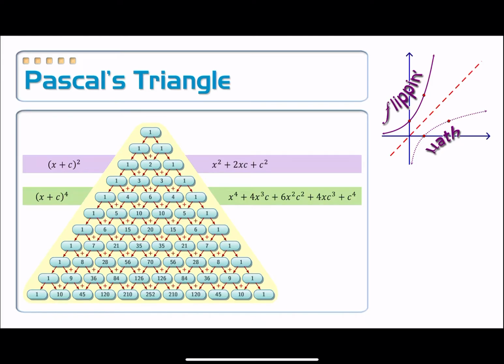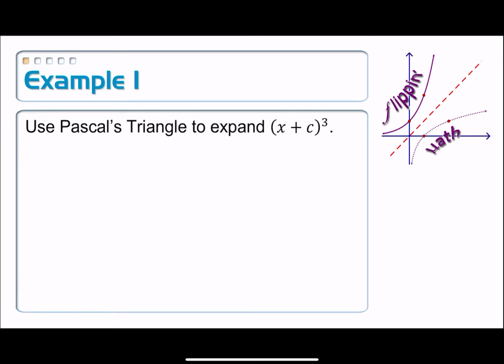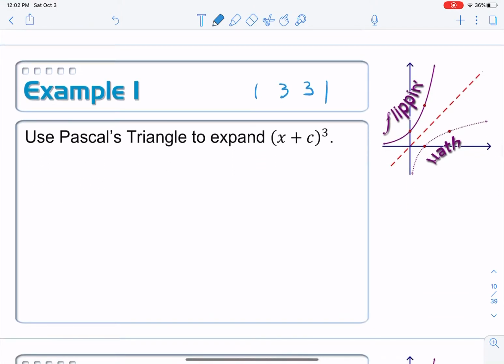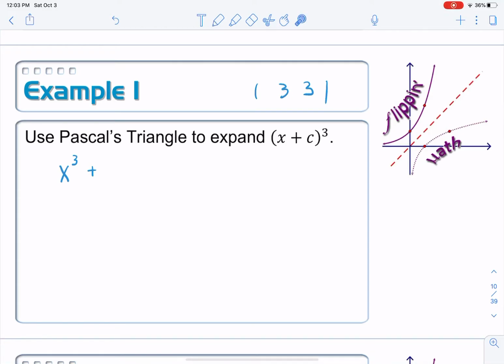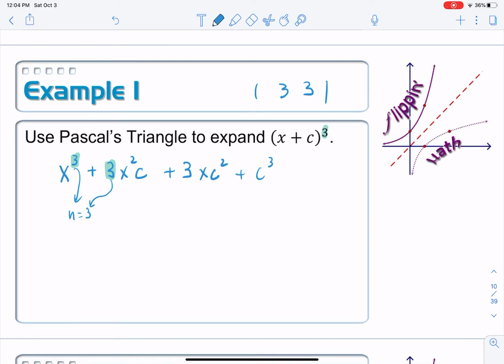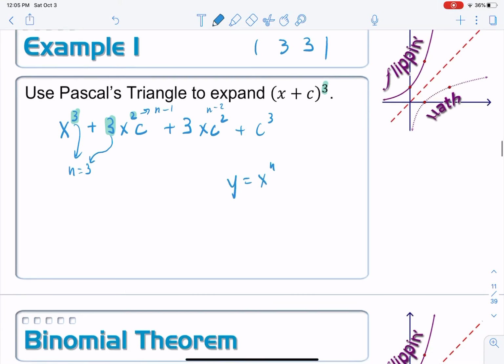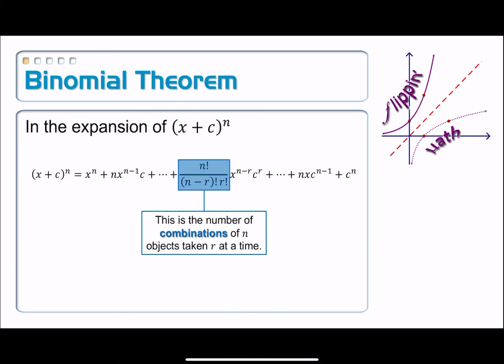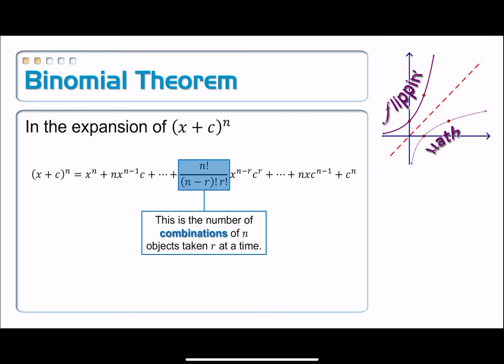3-3: Derivatives of Polynomials and Exponential Functions, 01c